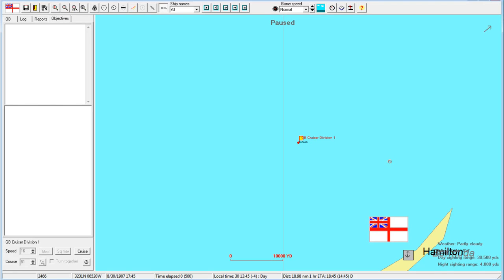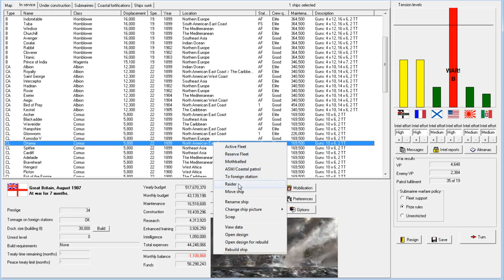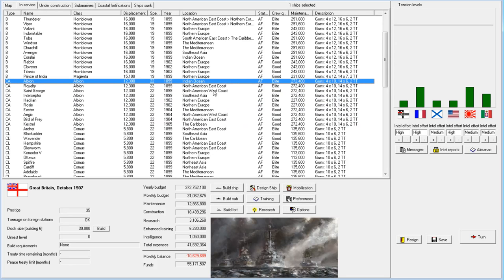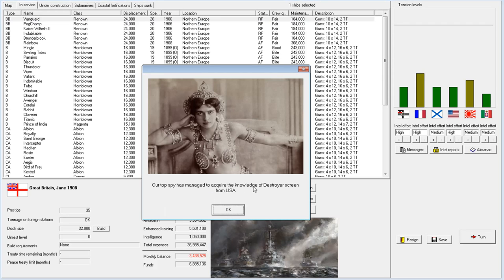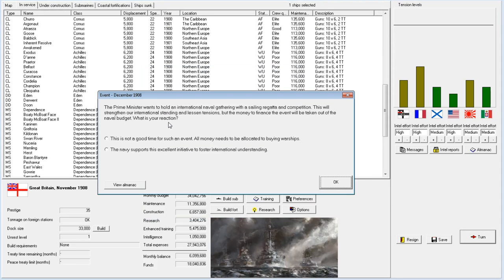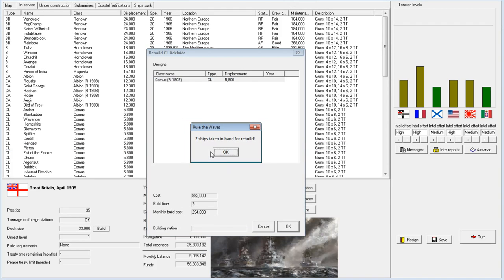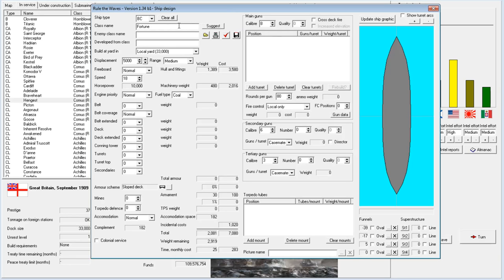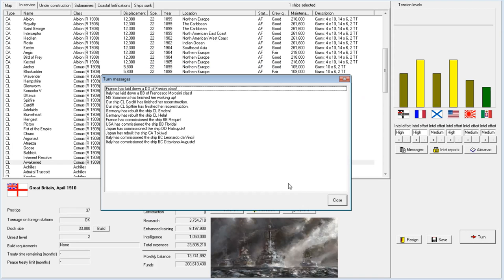Rule the Waves | Let's Play Britain - 11 - Quick Treaty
Let's Play Great Britain in Rule the Waves, an early 1900s naval management simulation, with tactical fleet combat and a strategic level with budget control and ship design. Playing on version 1.34 beta 1.
► Summary: The war with the U.S. comes to an abrupt, early conclusion.

"Vestigia nulla retrorsum" (We Do Not Retreat)